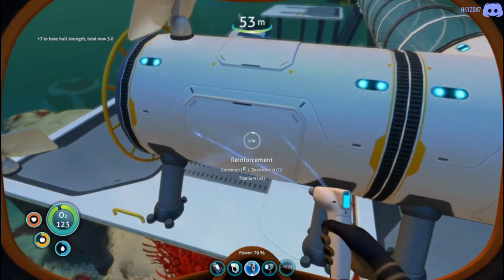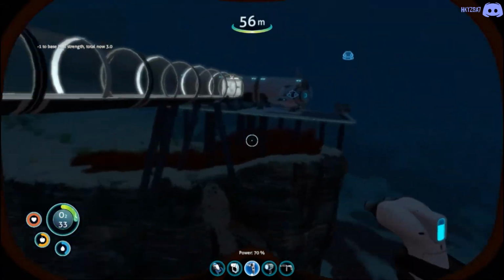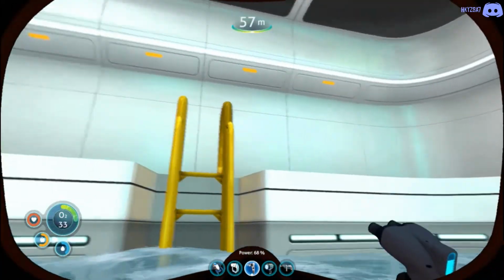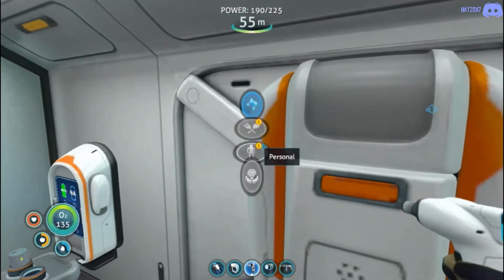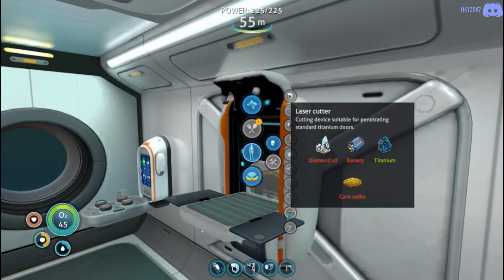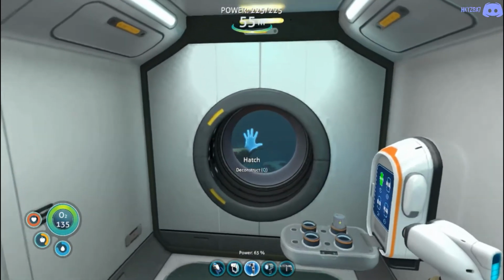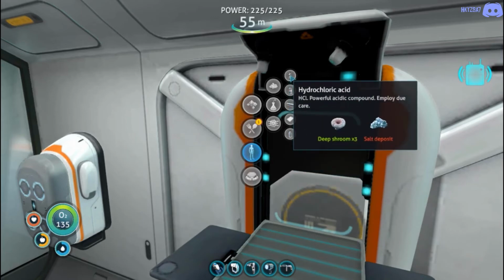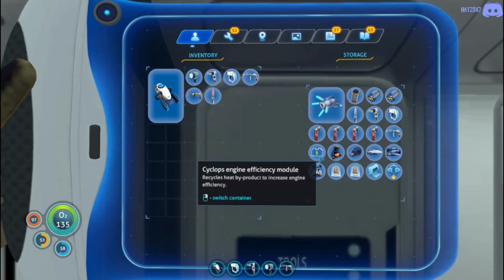Haul breach!! | DAY 10 | SUBNAUTICA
Welcome to Subnautica!

PC Tower setup
2018 Dell Inspiron 3650 Flagship High Performance Desktop PC

Mouse & Keyboard combo
Logitech MK550 Wireless Wave Combo

Printer
Samsung SL-M2020W/XAA Wireless Monochrome Printer

Microphone
M-Audio Uber Mic | Professional USB Microphone

Wd Mybook 3tb 3.5in Usb 3.0 black

Center Monitor (Gaming)
Samsung UN32N5300AFXZC 32" 1080p Full HD Smart LED TV

Side Monitors (Editing & Uploading)
Samsung LS27F350FHNXZA 27-inch Screen LED-Lit Monitor

Bluetooth XBox Controler
Microsoft Wireless Controller: Phantom Black - Special Edition for Xbox One

Speaker system setup
Logitech Z906 5.1 Surround Sound Speaker System with THX Sound

Bose Bluetooth headset
Bose QuietComfort 35 Wireless Headphones (Series II), Noise Cancelling, Silver, with Alexa Voice Control

TV (For extra game immersion)
Samsung UN55KS8500 Curved 55-Inch 4K Ultra HD Smart LED TV

Samsung Galaxy S8 (G950u GSM only) 5.8in 64GB

Smart Watch (To stay fit of course)
Samsung Gear Fit2 Pro Smart Fitness Band

Visit me on Facebook @ Combo Hivemind